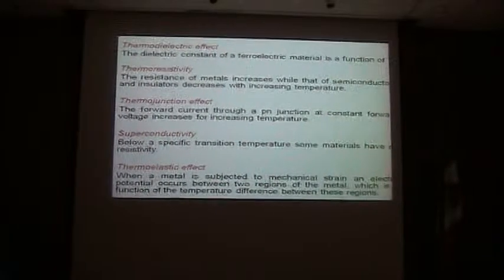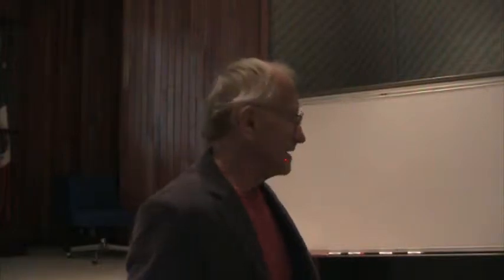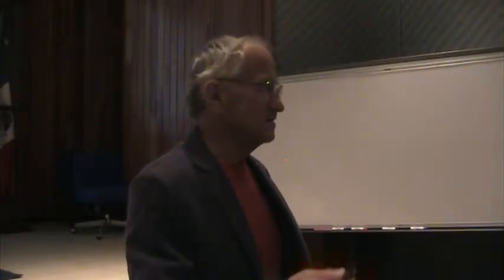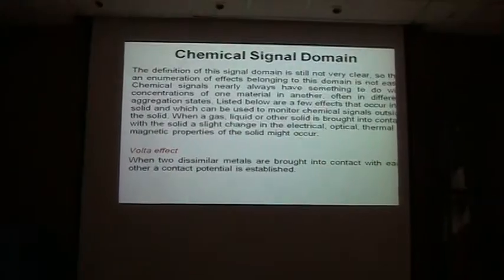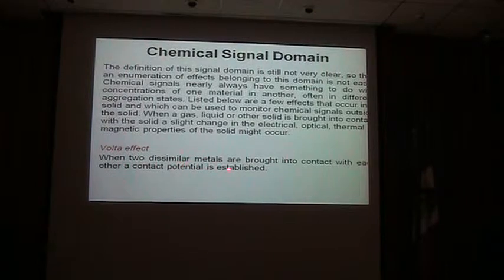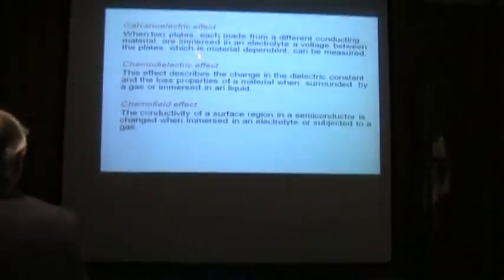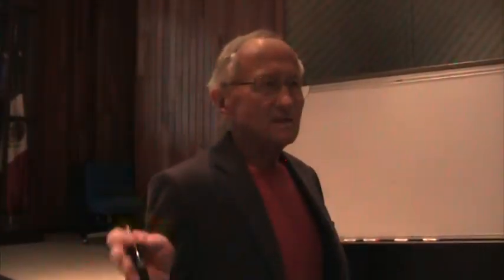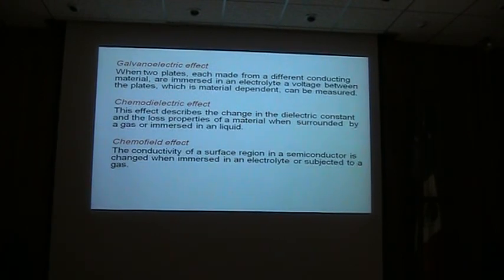Prof. Wojciech Wlodarski Nanomaterials part 5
Prof. Wojciech Wlodarski
Nanomaterials
School of Electrical & Computer Engineering
RMIT University
Melbourne, Australia